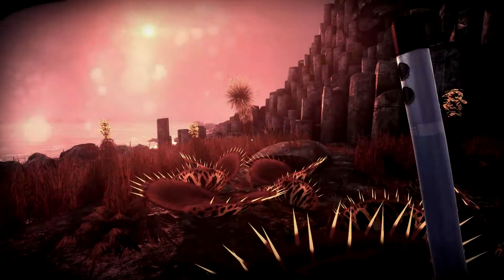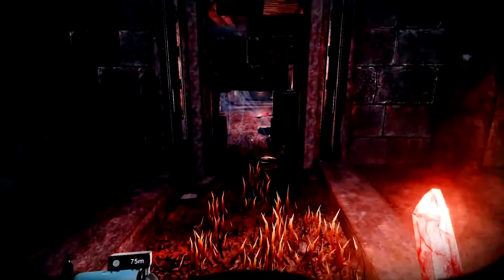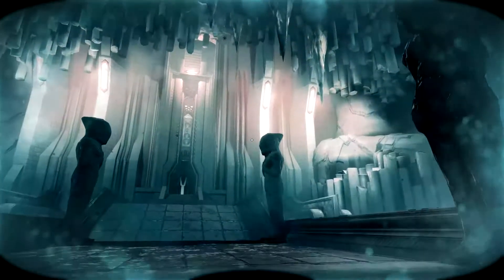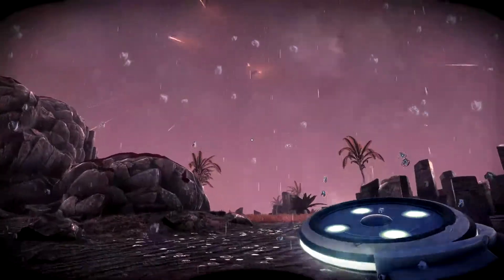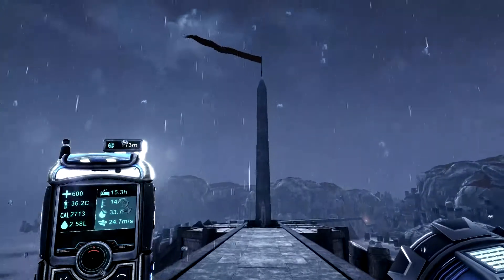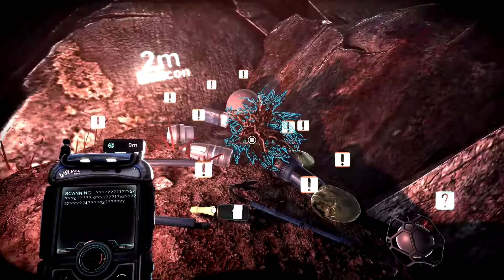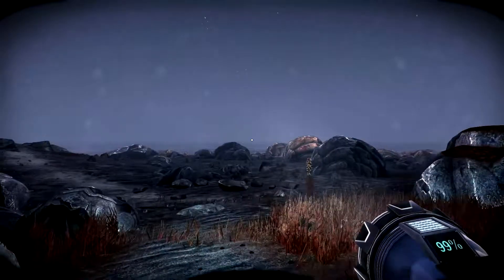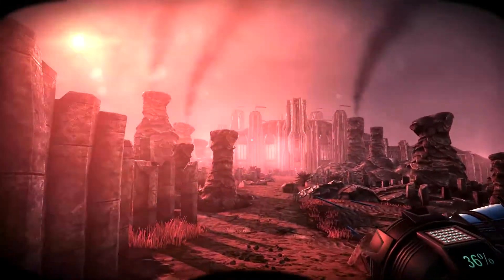Download The Solus Project - the solus project e3 announcement!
"A single player exploration driven adventure with survival elements, set on a mysterious and seemingly uninhabited alien planet. Survive through exploration, and unlock the mysteries of Gliese-6143-C. From the creators of "Unmechanical" and successor to "The Ball". Earth has been destroyed and mankind lingers on in a small fleet of ships near Pluto. As humanity's last hope, you are sent to scout a distant planet as a potential location for a colony. After years of space travel disaster strikes however, and your ship is destroyed when approaching the planet...

The Solus Project is a single player exploration adventure with survival elements.Description: Follow The Cable - The Solus Project Walkthrough #5 This is a heavily edited walkthrough of the The Solus Project stream I did a few weeks back.
The Solus Project sur PC : retrouvez toutes les informations, les tests, les vidéos et actualités du jeu sur tous ses supports.